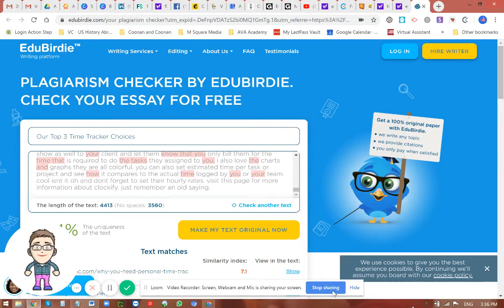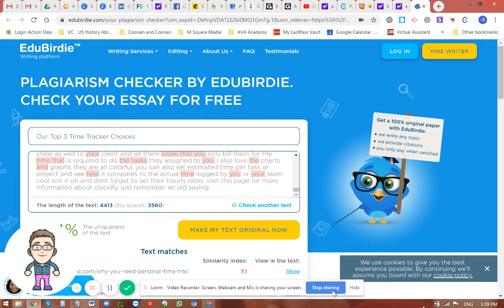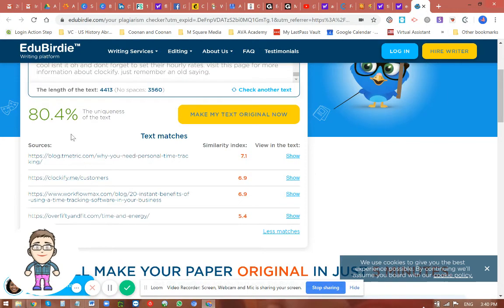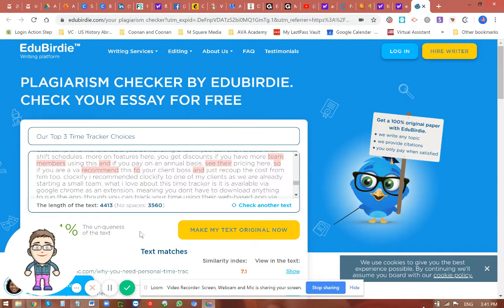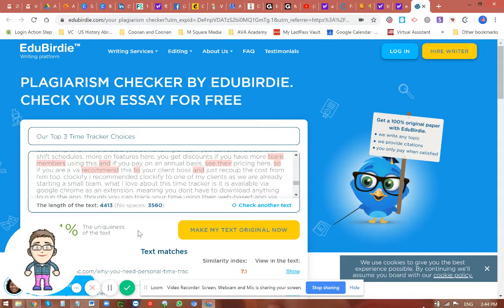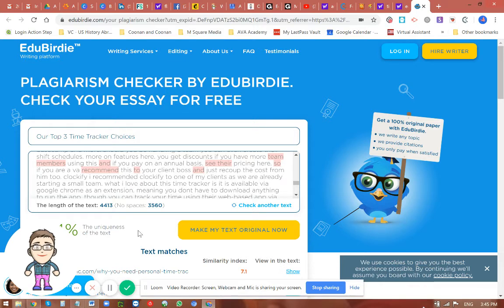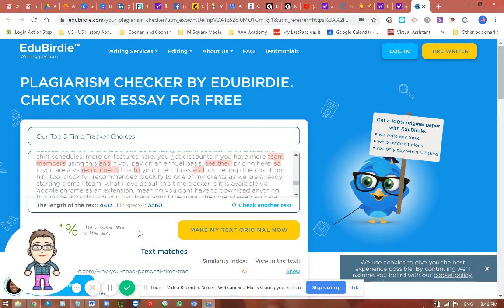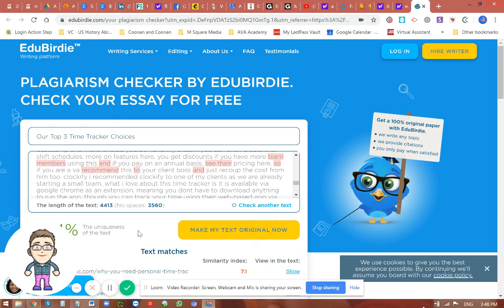Plagiarism Checker Free Online Software by EduBirdie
As a Virtual Assistant, you will be asked to do content either for your client's website like a blog article or email marketing via MailChimp or other email marketing tool. You need to make sure your write up is free from plagiarised content. Plagiarism is an act of fraud. It means you are 'copying' ones' work. When you plagiarise, you steal the work and ideas of another. If you do this you can be penalised by law. So whenever you write, try to write with honesty and with integrity. As a VA, that integrity is one of the most sought qualities a VA should have so that more clients will trust and hire you as their VA.

In this video, I showed EduBirdie but other tools you can use are Small SEO tools and Grammarly.